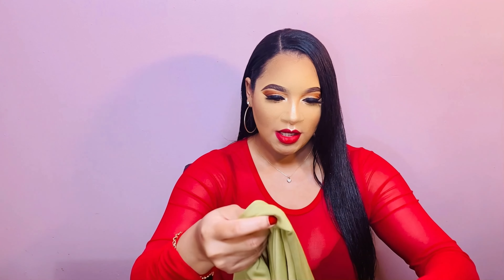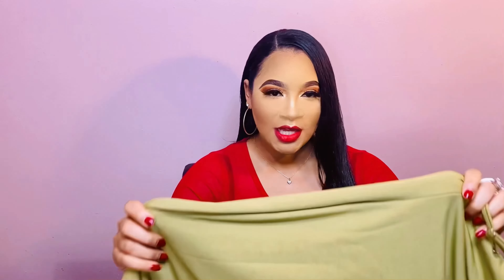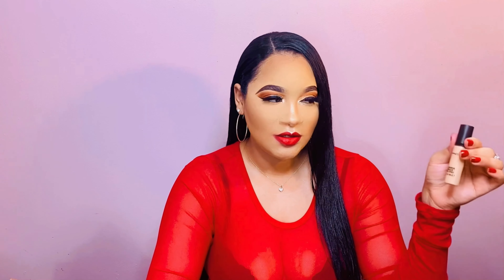Birthday Haul ASOS | Ulta | Mac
♥︎ What am I wearing? Red long sleeve mesh top with red midi skirt. (No longer available).

💗ASOS💗
Public Desire Mini dress Palm Green Size 10
Faux leather leggings Dusty Pink Size 12

💗Ulta Beauty💗
Soap and Glory Face Soap & Clarity Vitamin C Facial Wash Repurchase
Prada Candy Perfume 2.7 fl oz.  Repurchase Came with a Prada Candy beauty pouch
Moschino Toy 2 Bubble Gum Perfume 3.4 fl oz.
Anastasia Beverly Hills Dipbrow pomade Dark Brown Repurchase
Too Faced Multi Use Sculpting concealer Shortbread Repurchase